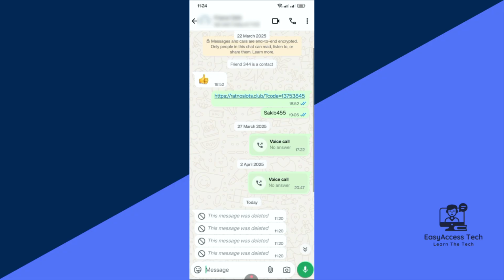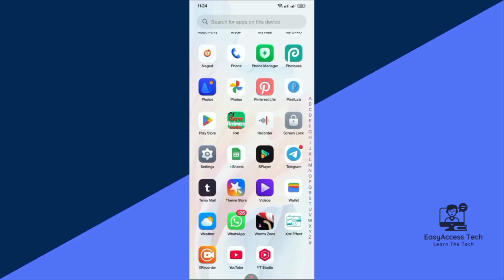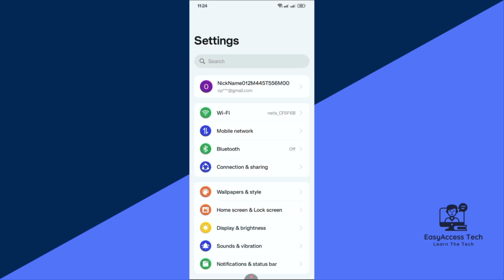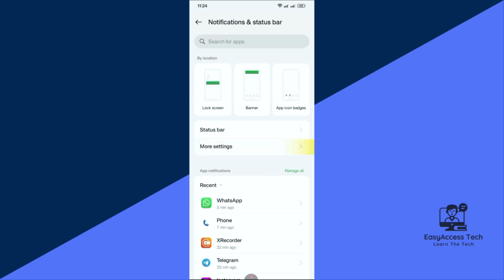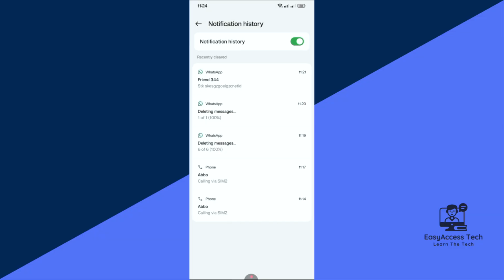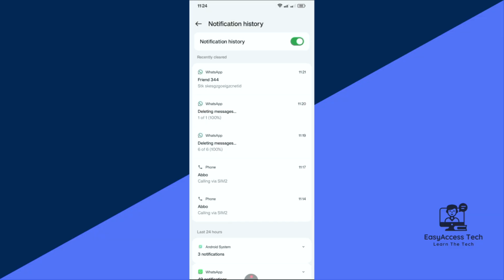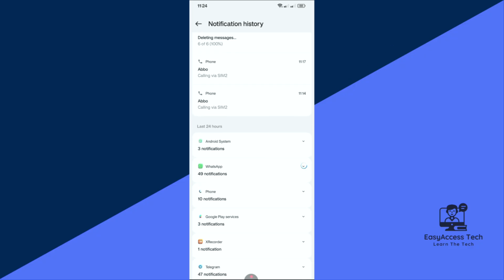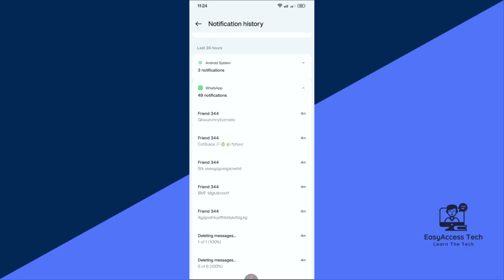How To View Deleted Messages On WhatsApp - Easy Guide